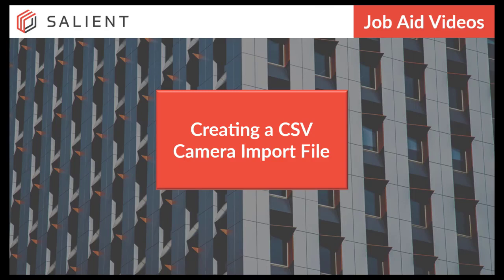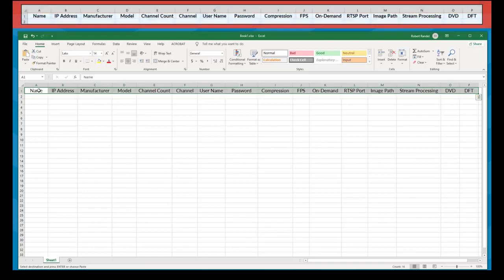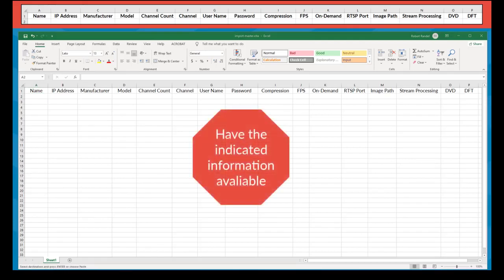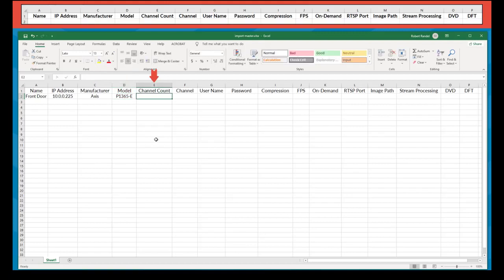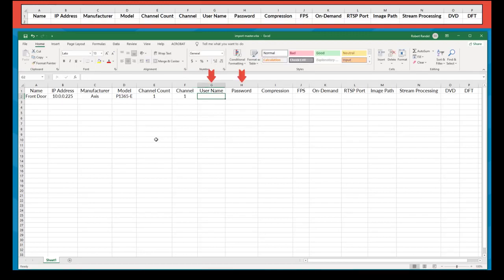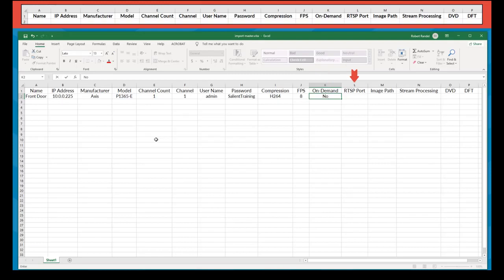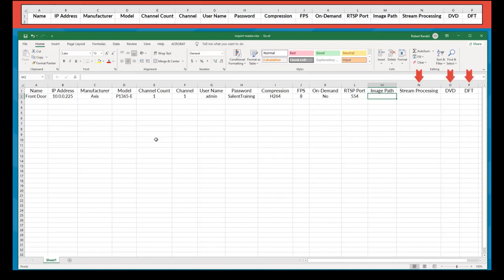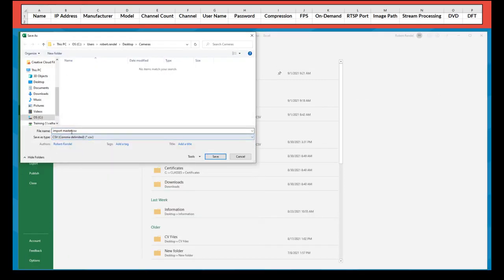Creating a CSV Camera Import File